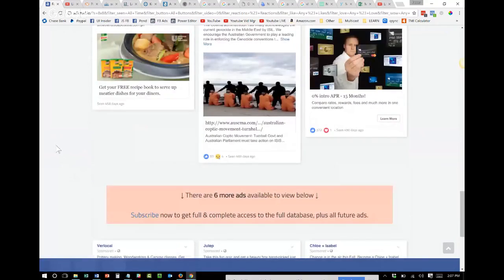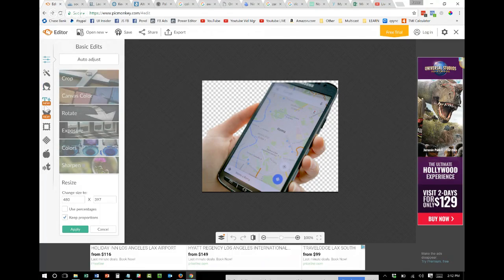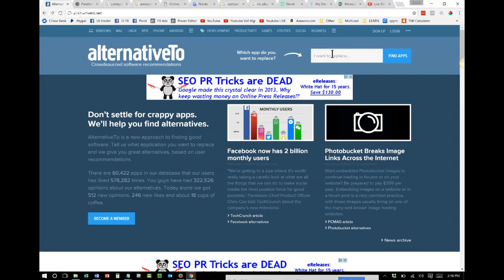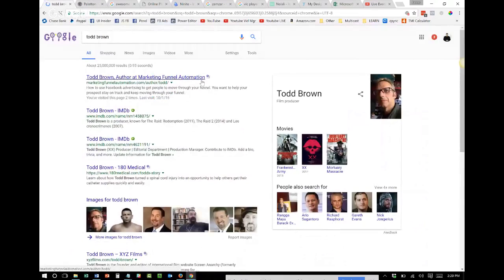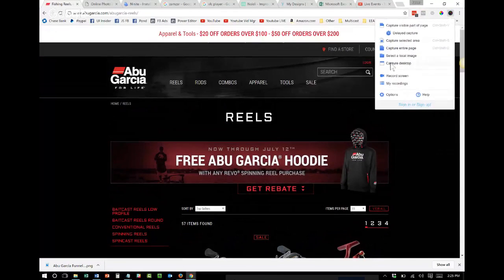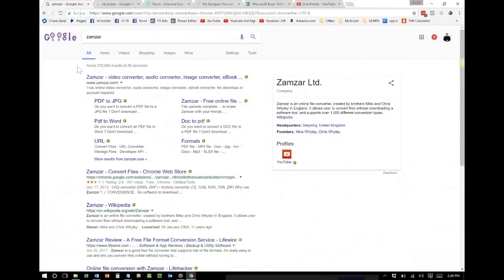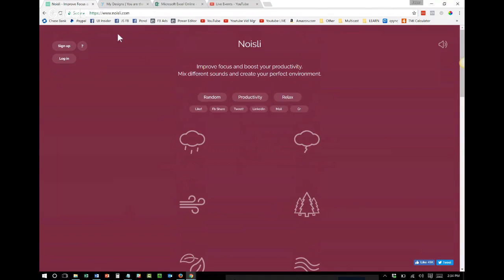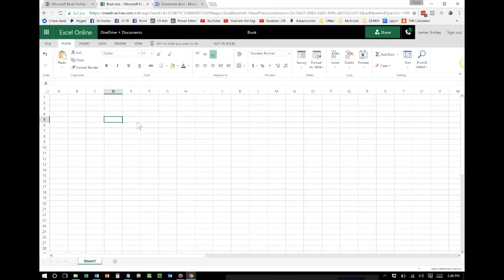17 Secret Entrepreneur Softwares You Should Know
Not sure the best way to get started?  Follow these simple steps to hit the ground running.

🌟 Step #5 - Interview James So He Can Blow Away Your Community With FREE Value and Content

🌟 Step #6 - Get On The Waiting List For My Next Book - "Consulting Secrets"!

About James:

James reached $210 million in sales, was a part of IPO’ing a company (TeleNav), and grew two $0 to $20M lines of business before the age of 35. He has served over 540 paid coaching students and trained over 12,470 B2B sales reps.

He is now an author, speaker, and coach for startup entrepreneurs seeking to make money by leveraging the speed of the internet and social media.

He has held CEO, President, and Executive Advisory roles for various multi-million-dollar companies.